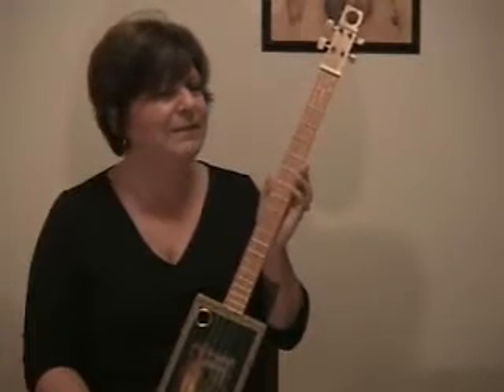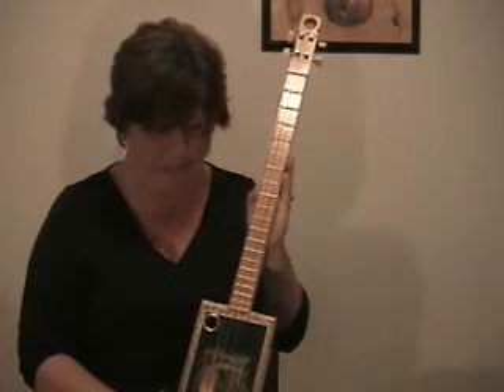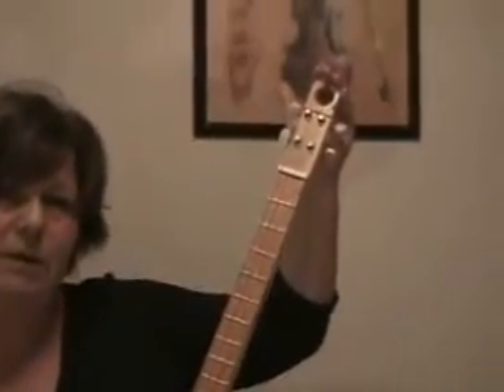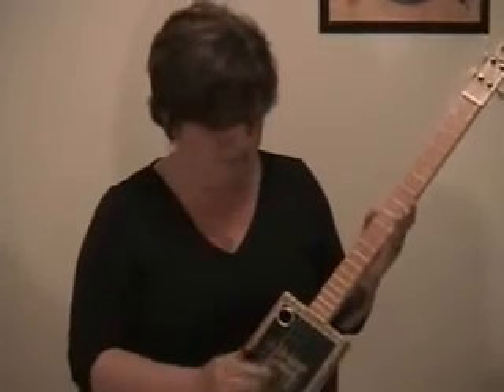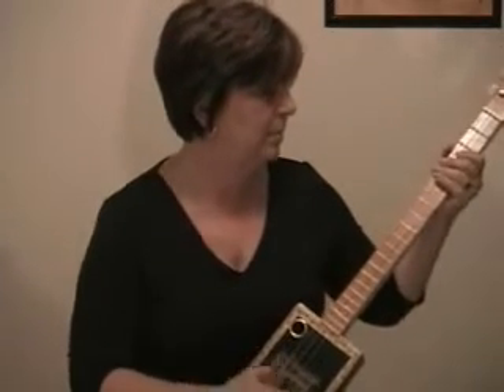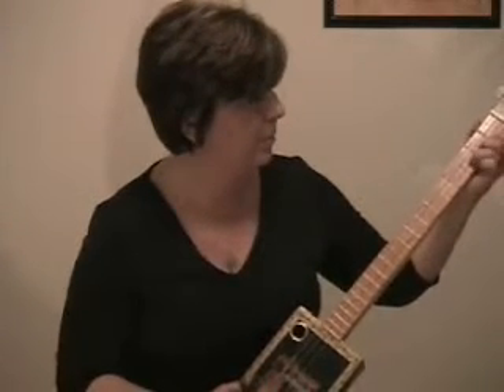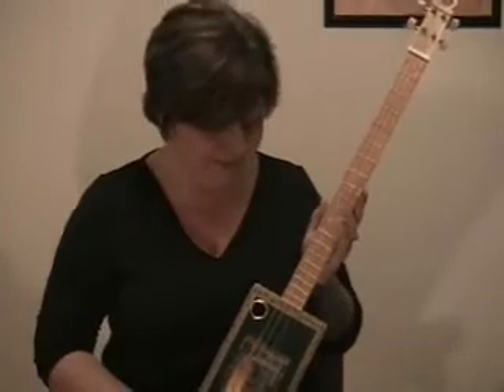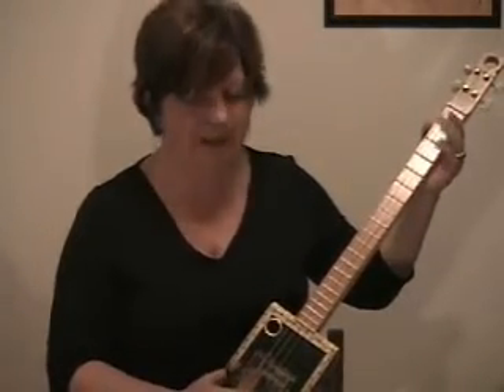Casa Torano Cigar Box Guitar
performance by Letha on a 4 string cigar box guitar with paint can lid resonator built by Roimeister. Two tunings are shown, the first is Bbdf#, the second is CGcg.